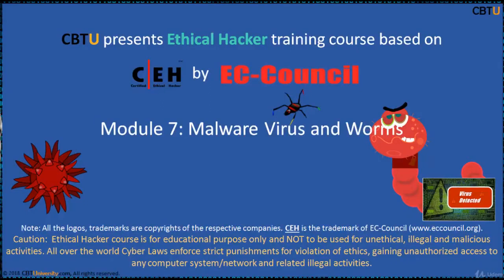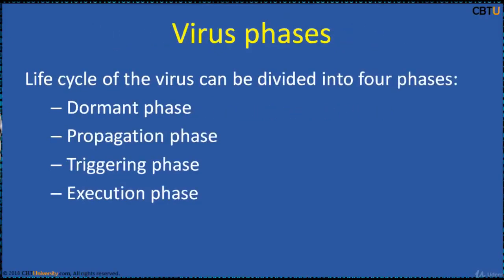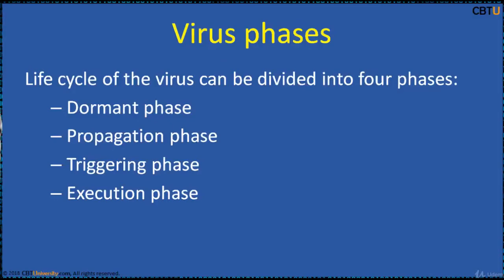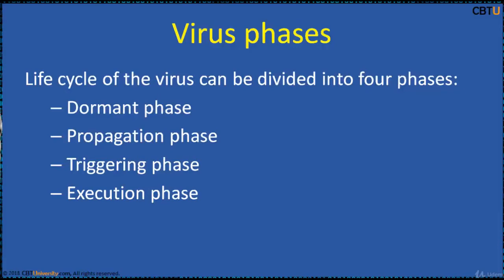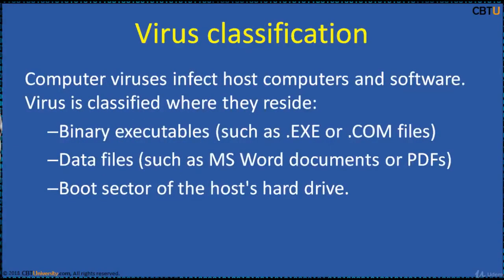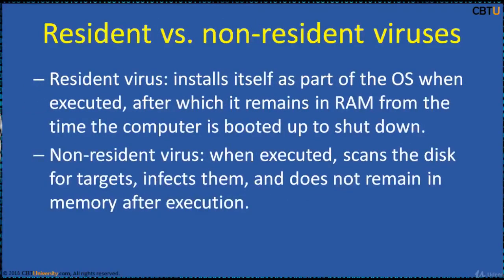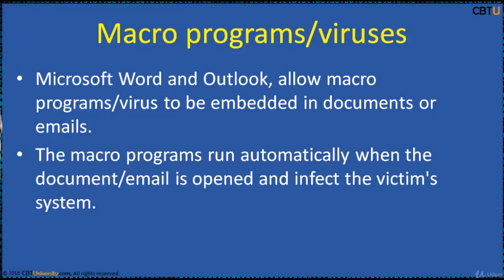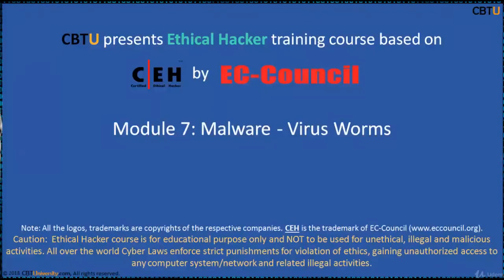CEH7-2-3 How Virus Works